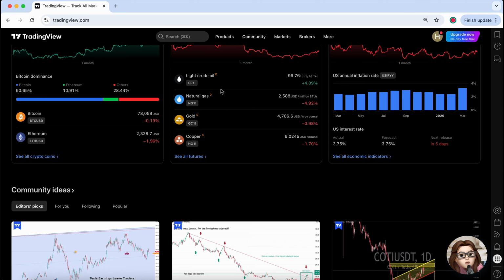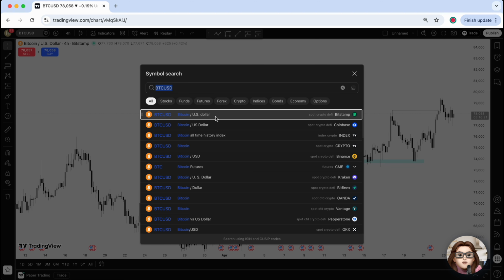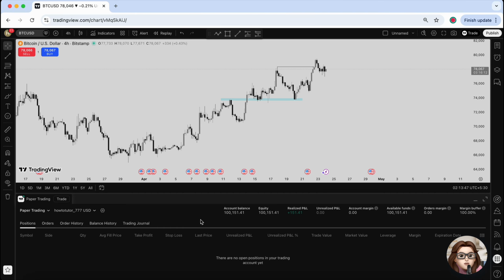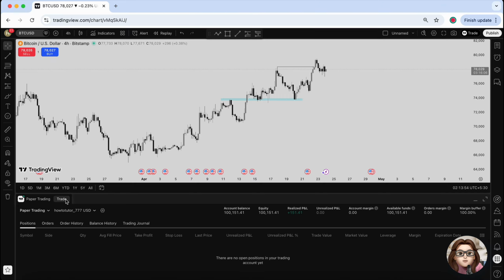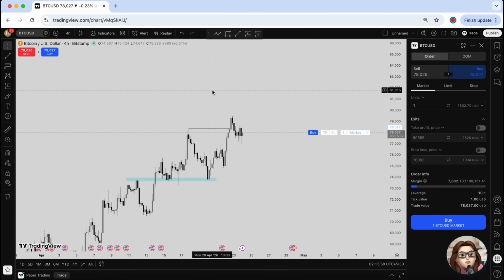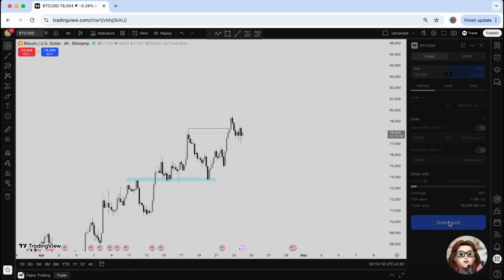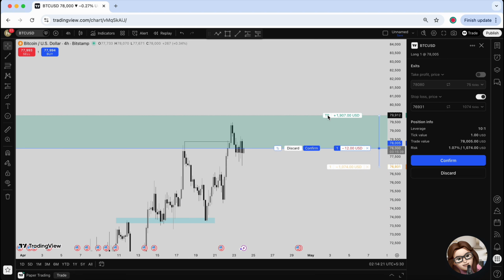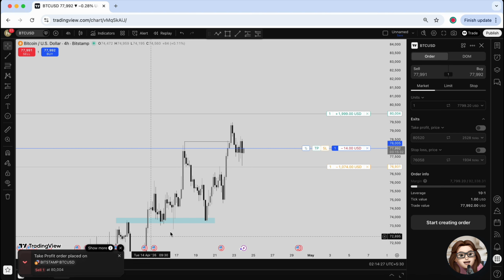How To Trade Bitcoin BTCUSD In Tradingview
Want to start trading Bitcoin using powerful charts? In this tutorial, you’ll learn how to trade BTCUSD in TradingView so you can analyze price movements, place trades, and manage risk effectively.

Bitcoin (BTCUSD) is one of the most traded assets in the world. TradingView provides advanced tools that help you analyze trends, identify opportunities, and execute trades (if connected to a supported broker or exchange).

In this step-by-step guide, I’ll show you exactly how to trade Bitcoin in TradingView. You’ll learn how to open a BTCUSD chart by searching for the symbol in the search bar.

We’ll also cover how to analyze the chart. You can use indicators like moving averages, RSI, and trendlines to understand market direction.

You’ll also learn how to connect a broker or exchange. TradingView supports several crypto platforms that allow you to trade directly from charts.

This tutorial is perfect for beginners, crypto traders, and investors who want a complete workflow. Whether you’re day trading or holding long-term, this setup is essential.

In addition, you’ll learn helpful tips such as identifying trends, managing risk, and avoiding emotional trading. These small improvements can improve your results.

You’ll also discover how to set Stop Loss and Take Profit, use alerts, and monitor your trades.

⚠️ Important: Crypto trading is highly volatile and involves risk. Always use proper risk management.

By the end of this video, you’ll know exactly how to trade Bitcoin in TradingView effectively.

This video shows you How To Trade Bitcoin BTCUSD In Tradingview Easily! Watch this Video till the end to learn How To Trade Bitcoin BTCUSD In Tradingview.

Were you able to figure out How To Trade Bitcoin BTCUSD In Tradingview? Share this with your friends who want How To Trade Bitcoin BTCUSD In Tradingview.

Problem Solved in this Video-:

What Do you Think of How To Trade Bitcoin BTCUSD In Tradingview?